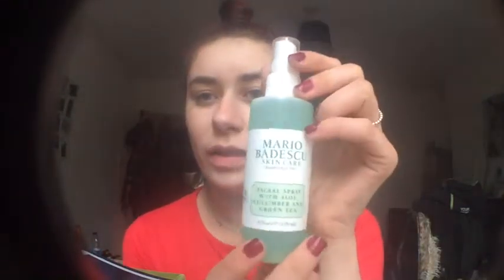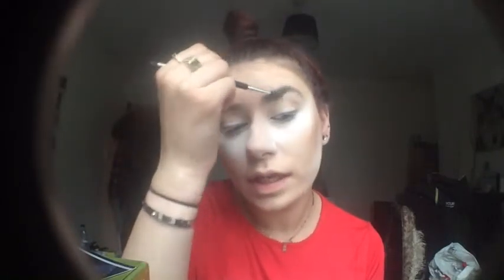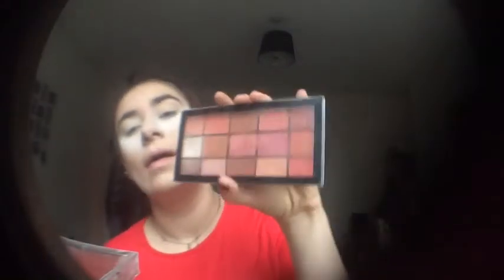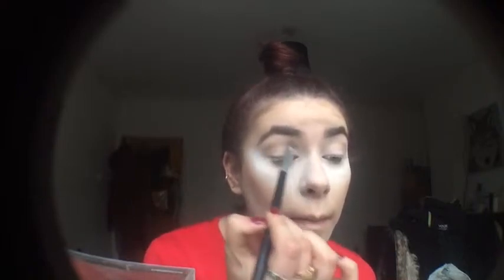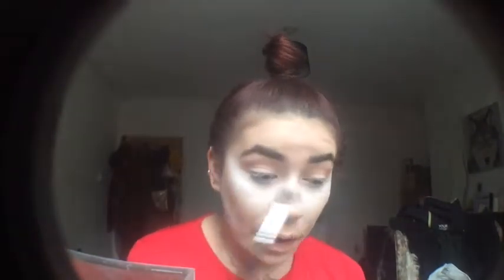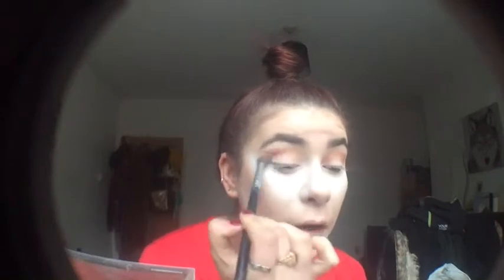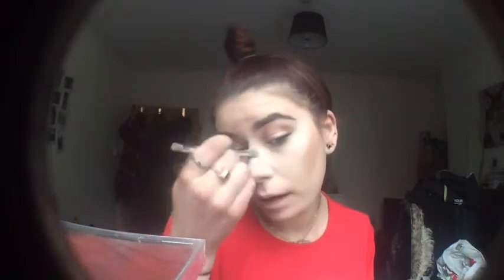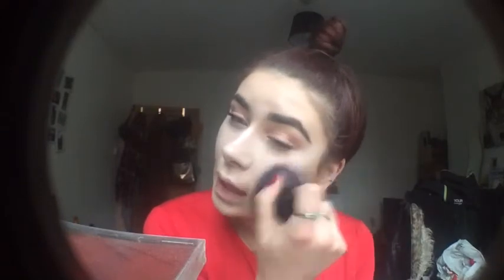NATURAL MAKE UP TUTORIAL